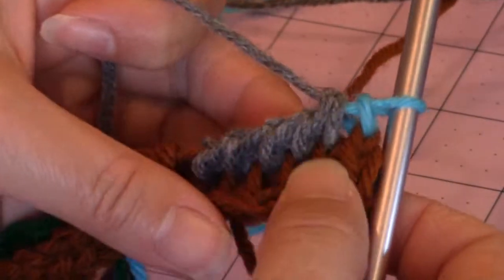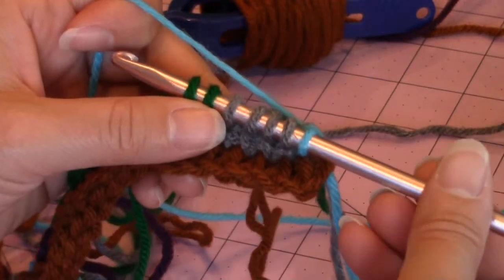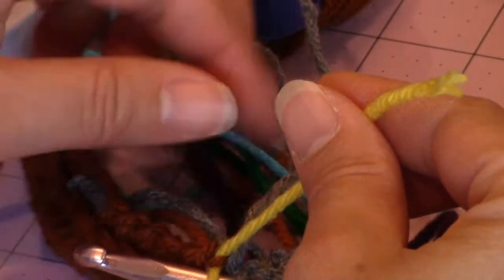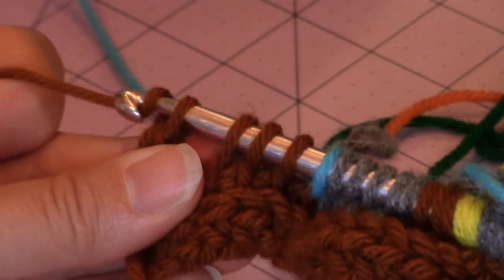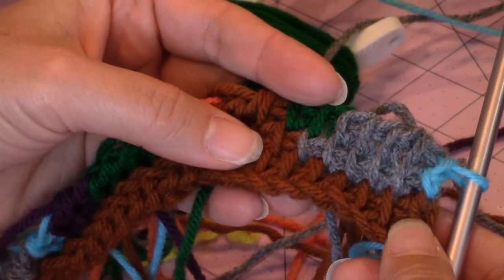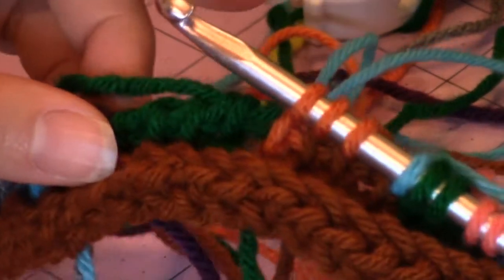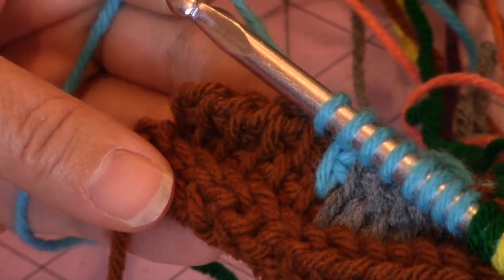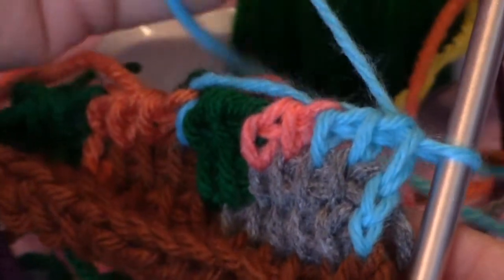Tunisian Crochet Under The Sea Mystery CAL Crab Part 2 DIY Video Tutorial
This video tutorial is part 2 for the Tunisian Crochet Under The Sea Mystery CAL Crab block. for the blog post. Thank you very much!